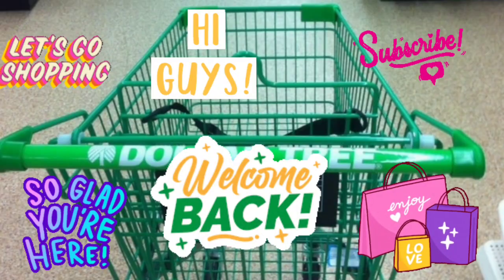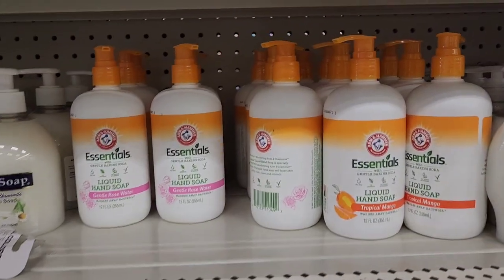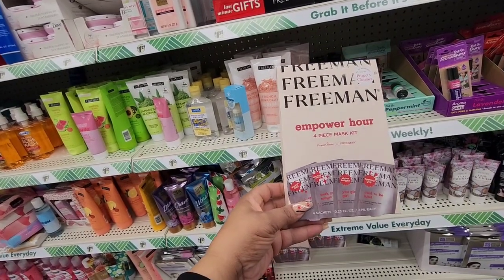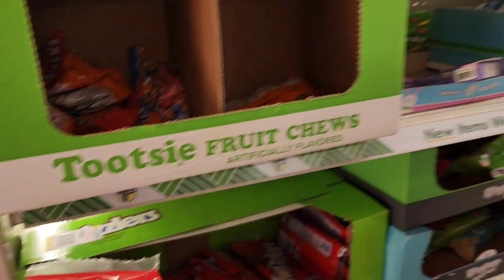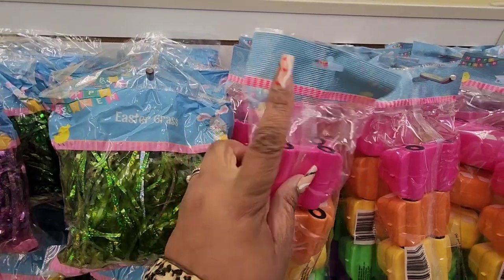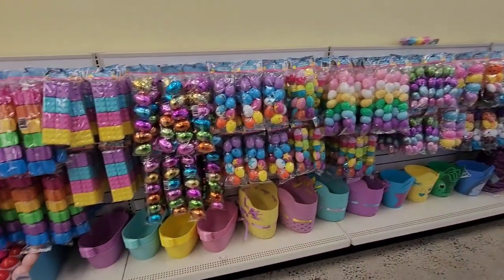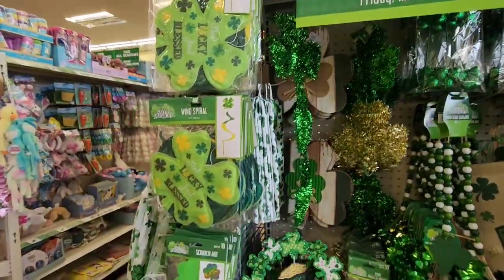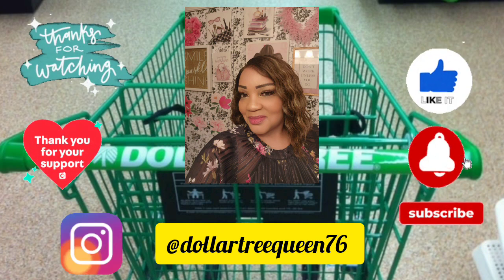Dollar Tree Multiple Store Walk-Thru Tons of ✨️New✨️ Item's & Wish List Finds